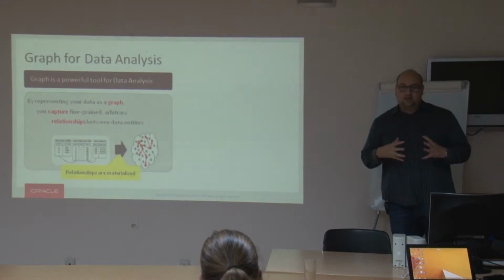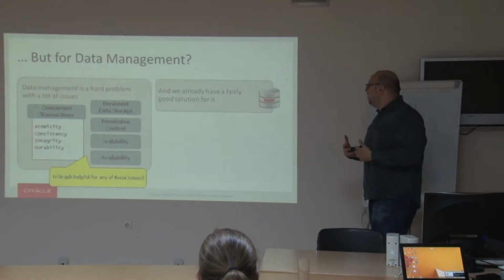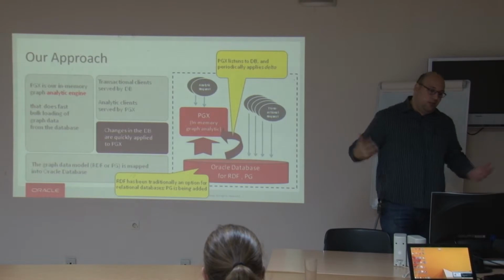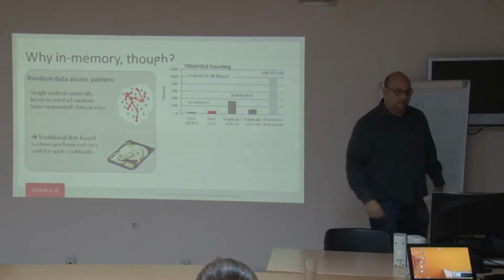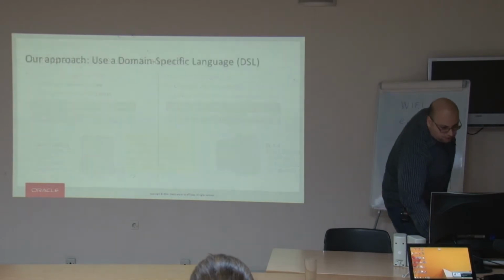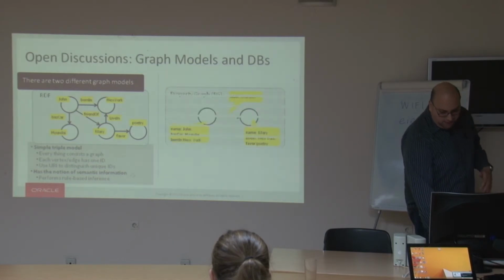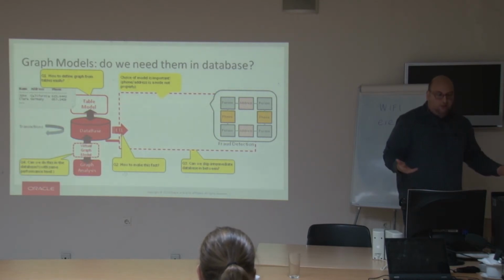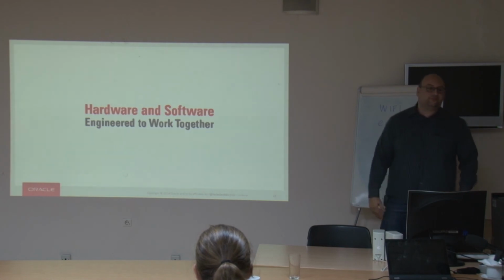LDBC 5th TUC - Oracle Labs Graph Strategy - Hassan Chafi